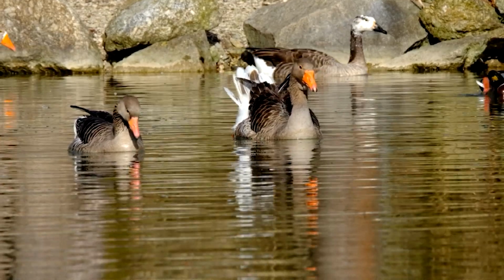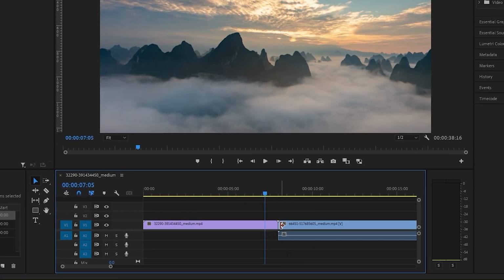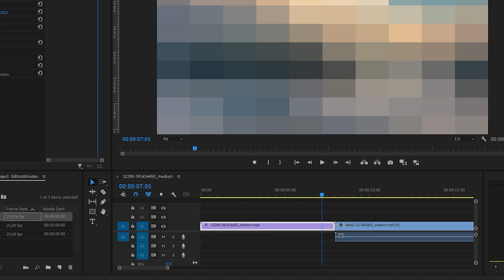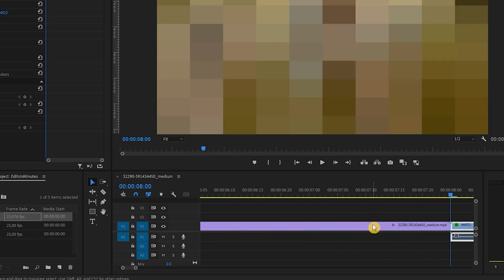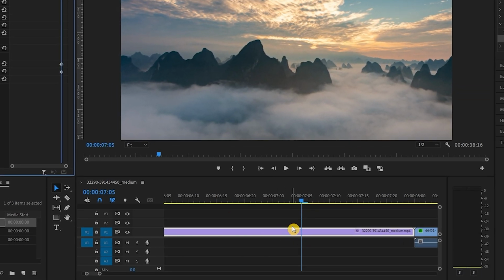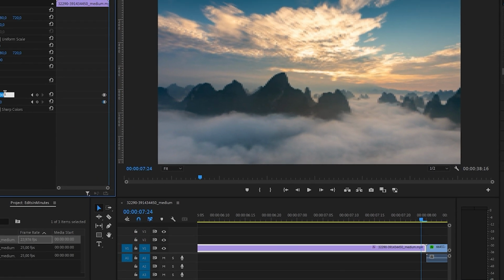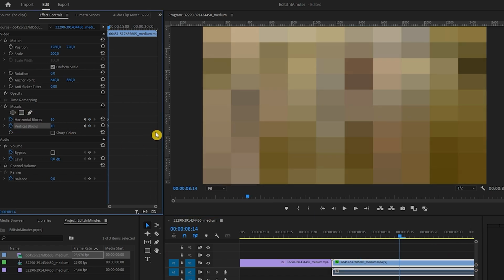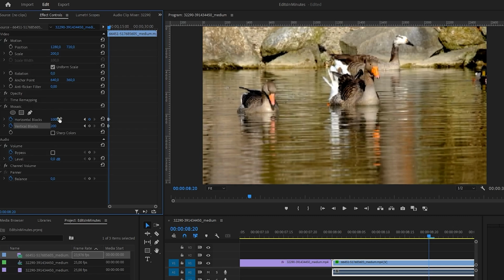Create SMOOTH Transitions in Premiere Pro with this Mosaic Effect!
In this tutorial, learn how to create stunning and smooth mosaic transitions in Adobe Premiere Pro! Whether you're a beginner or an experienced editor, this step-by-step guide will show you how to add a unique twist to your videos. Discover the techniques to achieve a seamless mosaic effect that enhances your storytelling and keeps your audience engaged. We will cover the tools, tips, and tricks to effectively implement this transition in your projects. Don't miss out on elevating your video editing skills with this creative effect!